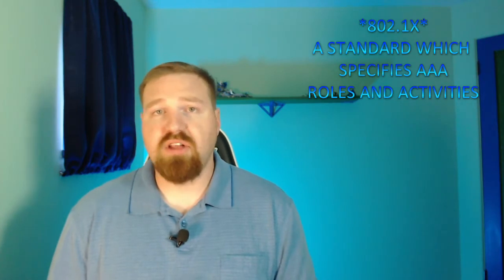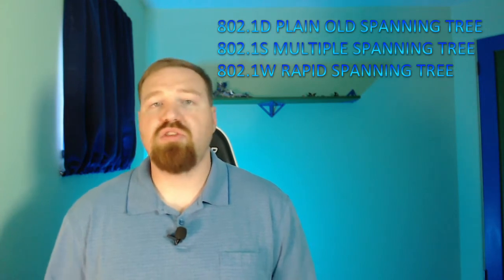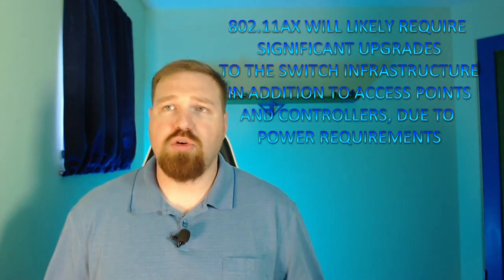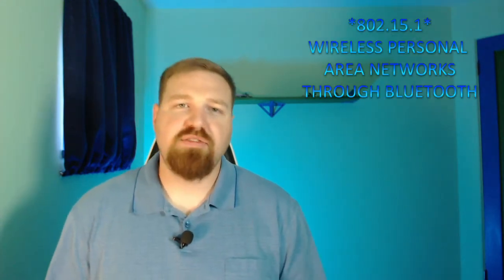IEEE Standards, the big ones, anyway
the IT industry has a number of standards, rules, policies, and protocols that we have to abide by if we want our computer systems to be able to exchange data with one another. the IEEE 802 standard and its many branches and standards is by far the most extensive and a content rich area that certification bodies love to throw into their exams.

if you want to learn a little more about security related topics, including 802.1x here's our video on that

if you would like to learn more about Spanning Tree Protocols, here is our video on that.